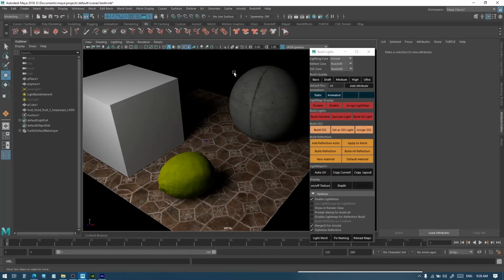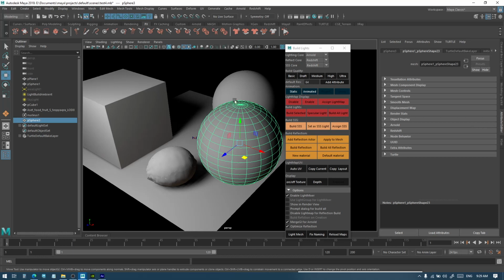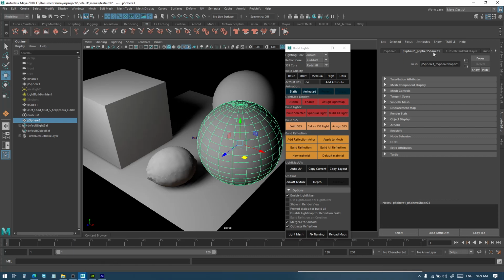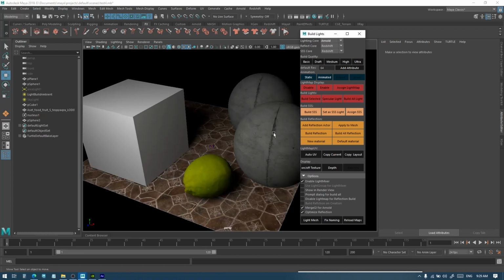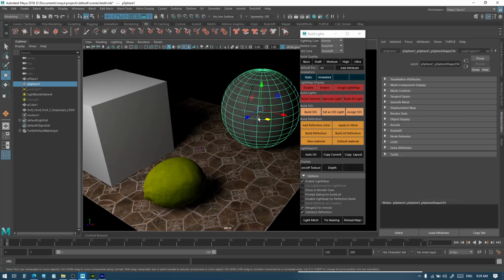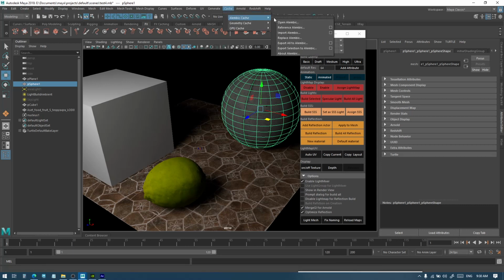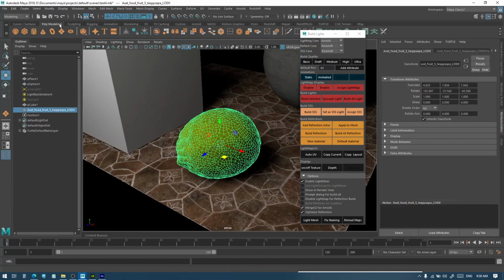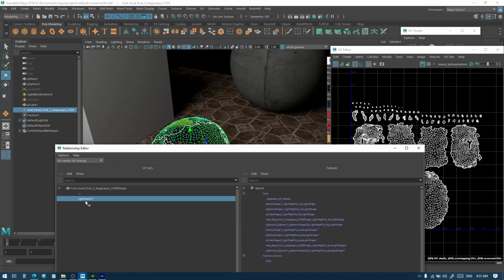X-Ray Tips and Common Issues - Errors MASH and Cloth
This is part 3 of a collection of videos, covering some of the common issues and questions I received about using X-Ray.
in this video, I cover, how to fix the issue when you receive an error about objects with the same name.
avoid objects with multiple shapes and that you should always cache your MASH and Cloth objects to alembic and use the alembic mesh for rendering instead.